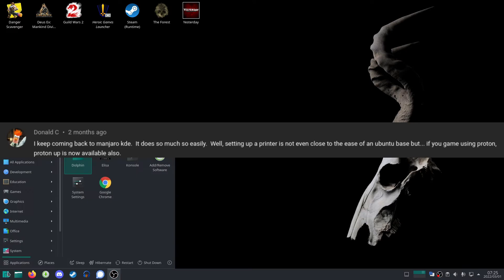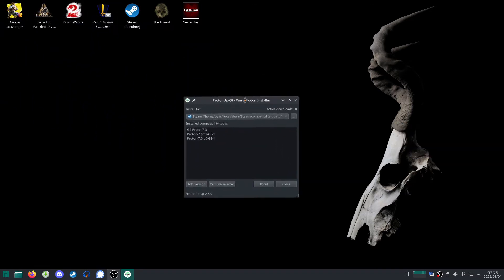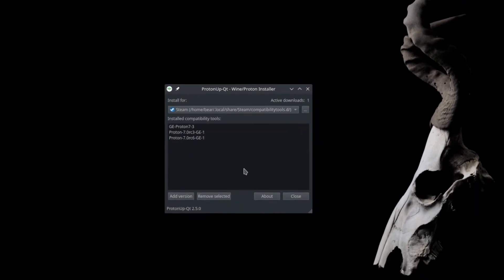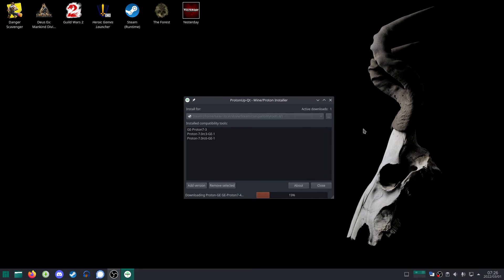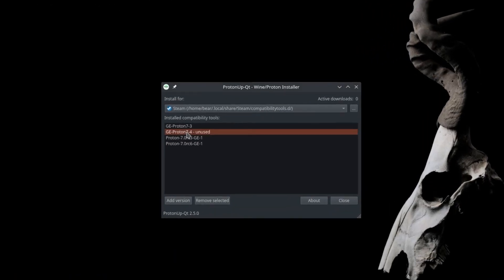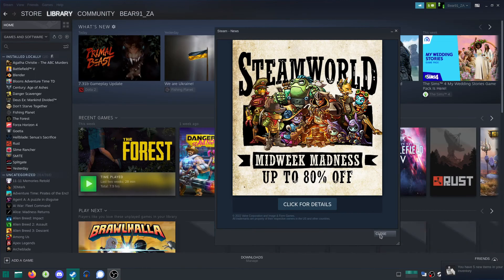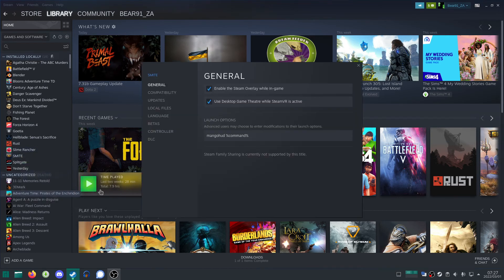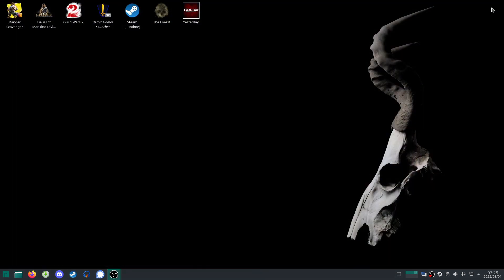ProtonUp(Easy GE Installer) QT SMITE on LINUX Tutorial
Thanks to a viewer for introducing me to ProtonUp!
The easy way to install Proton GE (Glorious Eggroll) version!
I'm running:
16GB DDR4 3000MHz RAM
Manjaro KDE Plasma